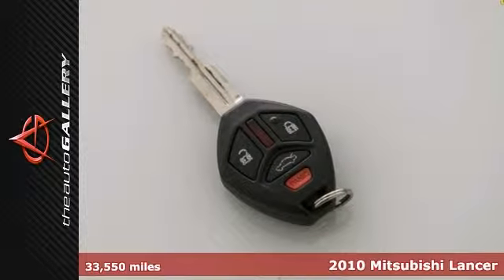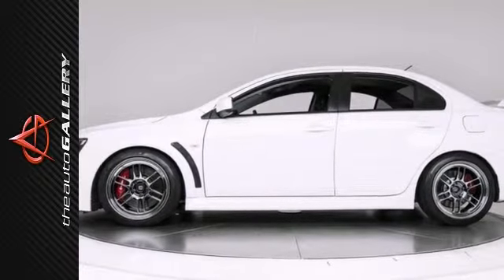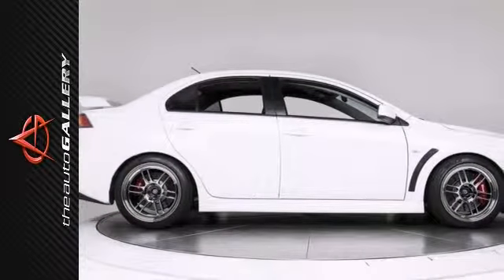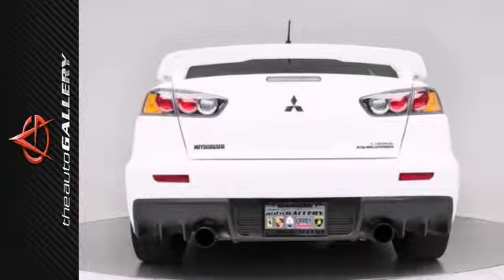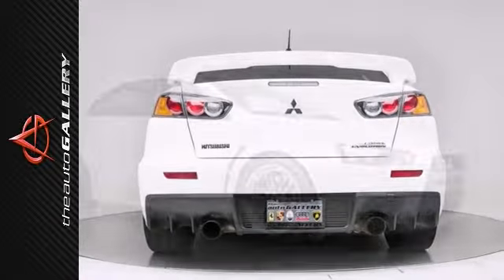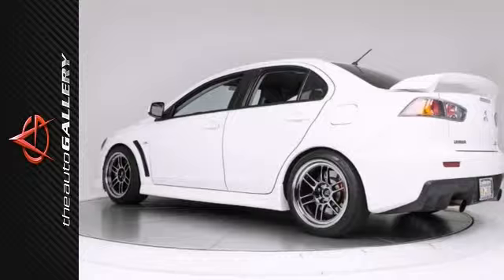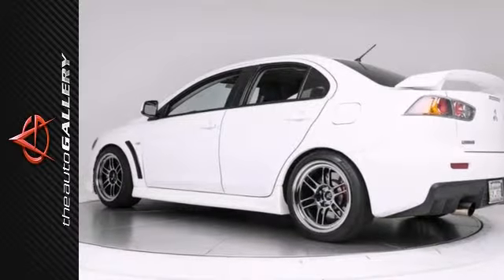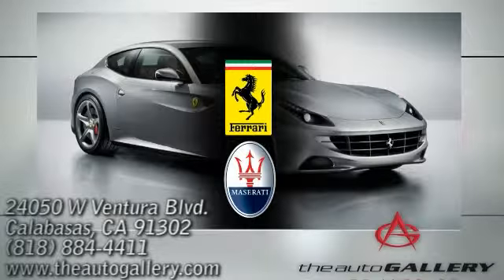2010 Mitsubishi Lancer Los Angeles Calabasas, CA UFA004598 - SOLD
Year: 2010
Make: Mitsubishi
Model: Lancer
Trim: 4dr Sdn Evolution GSR
Engine: 2.0L DOHC MIVEC intercooled turbocharged I4 engine
Transmission: 5-SPEED MANUAL TRANSMISSION
Color: WHITE
Interior: BLACK
Mileage: 33550
Stock #: UFA004598
UPGRADED INTERCOOLER- HIGH PERFORMANCE EXHAUST- ETS INTAKE- The Auto Gallery is proud to present this refined 2010 Mitsubishi Lancer Evolution Sedan with 5-Speed Manual Transmission. Finished in a Wicked White Exterior and a Black Cloth Interior, this Evolution is simply stunning! This Mitsubishi has been very well maintained, recently serviced, and with only 33,550 miles, it is in pristine condition! In addition to its luxurious standard factory equipment, this Evolution boasts an extensive list of options that includes, UPGRADED INTERCOOLER, HIGH PERFORMANCE EXHAUST, ETS INTAKE, Cloth Interior, 18 Inch Chrome Wheels, Cruise Control, Foglights, Full Power Accessories, Keyless Entry, Leather Wrapped Steering Wheel w/ Audio Controls, Recaro Sport Bucket Seats, Handsfree Bluetooth, Six Speaker CD Stereo w/ Auxiliary Audio Jack and much more! The Evolution is critically acclaimed for its excellent steering and handling, potent turbocharged engine, and long feature list. This particular car features an Upgraded Intercooler, High Performance Exhaust System and ETS Intake. Take advantage of this opportunity as this beautiful 2010 Mitsubishi Lancer Evolution Sedan is being offered at an incredible price and WILL BE SOLD SOON! As with all of our vehicles it is CARFAX certified. Please don't hesitate to call or visit our showroom with any questions you may have.

Address:
24050 W. Ventura Blvd.